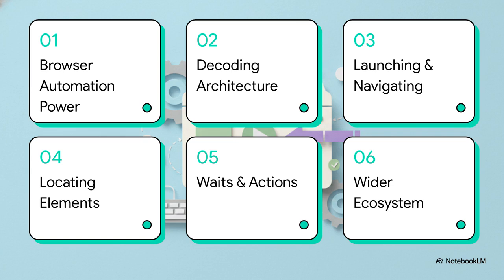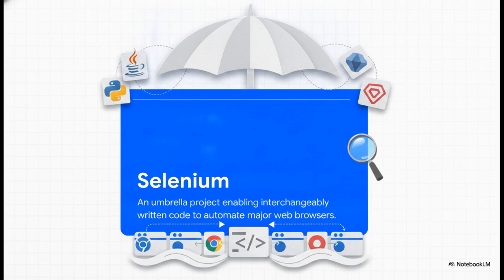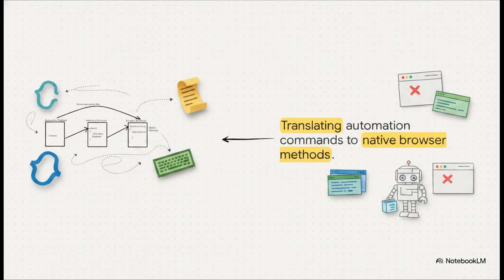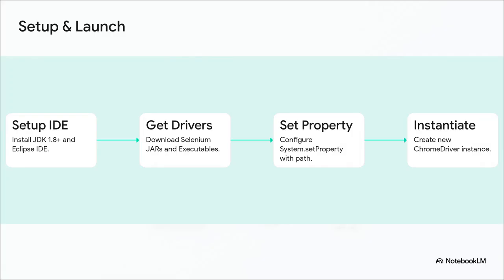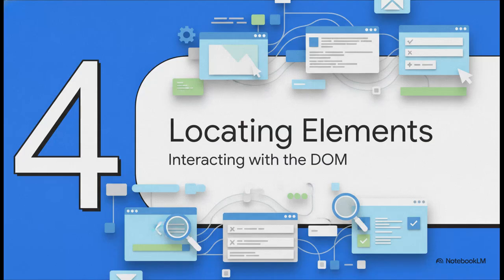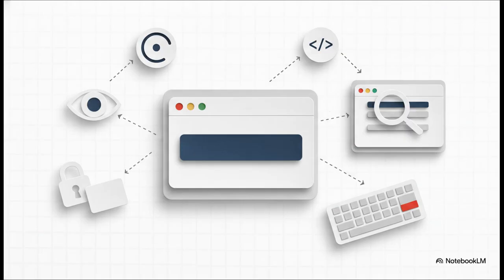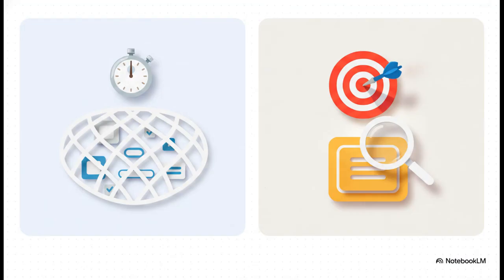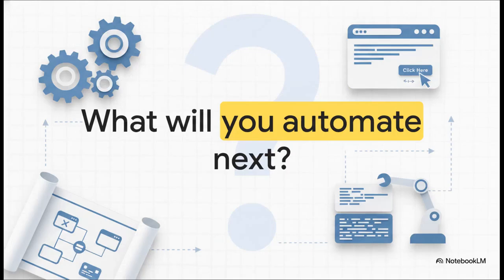Selenium Web Automation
small recap